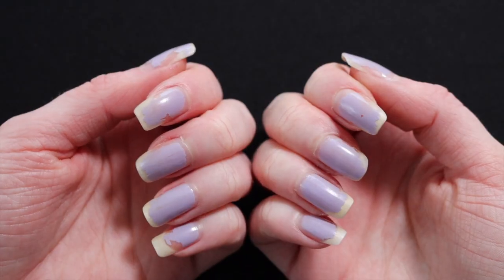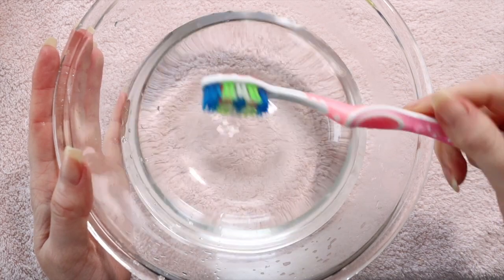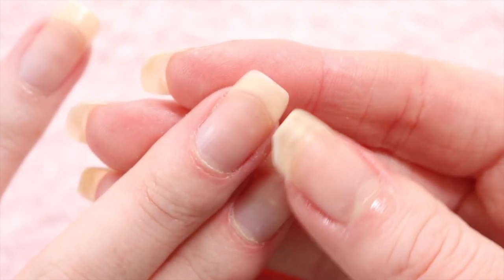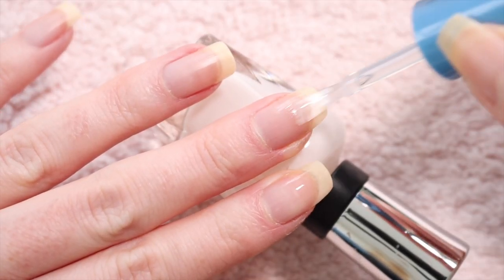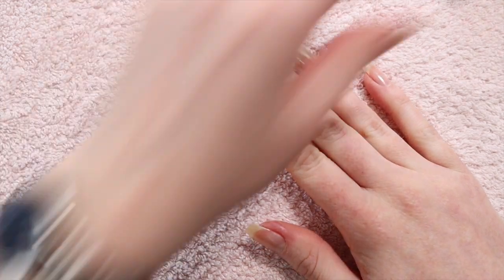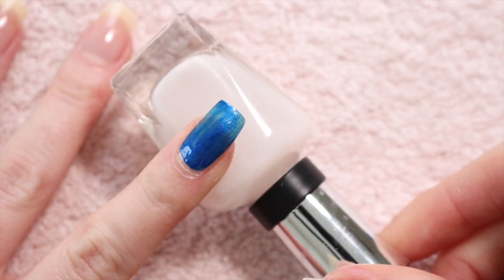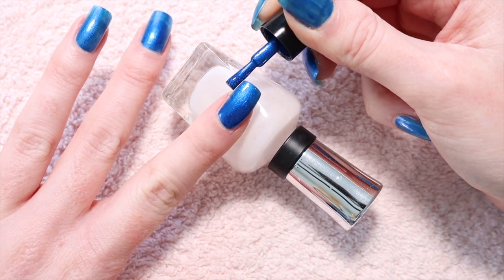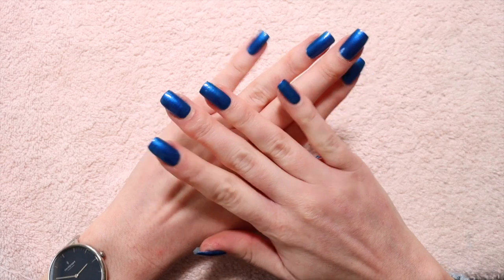My Winter Nail Care Routine.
The Crystal Nail File I Swear By!

giving my natural nails a makeover! and showing you how i paint my nails.
(valid until December 1st)

Sponsorships are a big part of what helps creators to continue making videos, buy new equipment, and keep our channels running.

IsabellaDemarko

||    A C T I N G    ||

● Laptop - Apple Macbook pro 15 inch ➥
● Camera - Cannon 90D ➥
● Vlog Camera - Canon g7x ➥
● Lighting - Soft Box ➥
● Voiceover Recording - Rode NT1 Microphone ➥